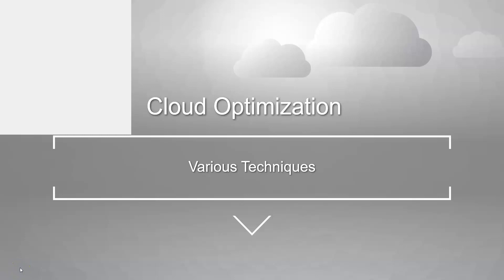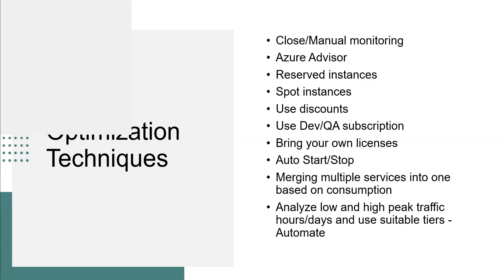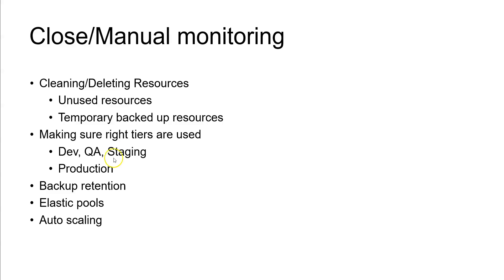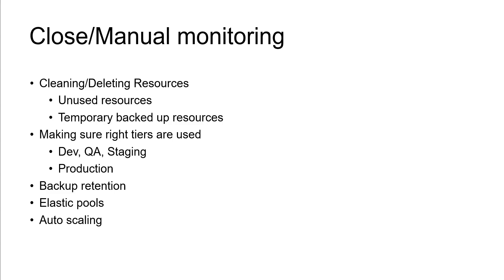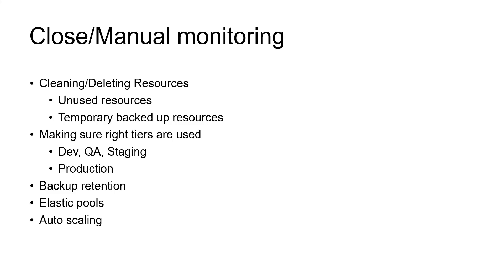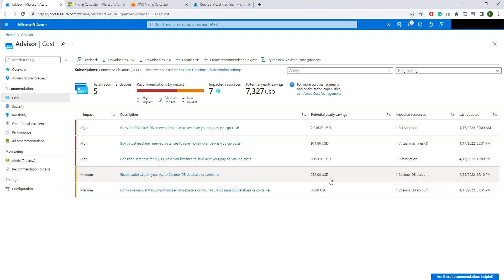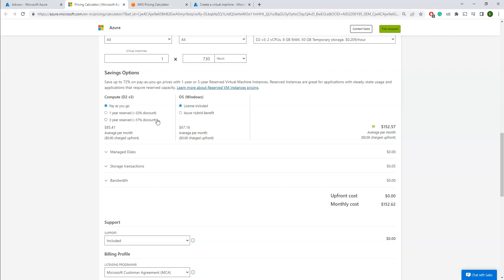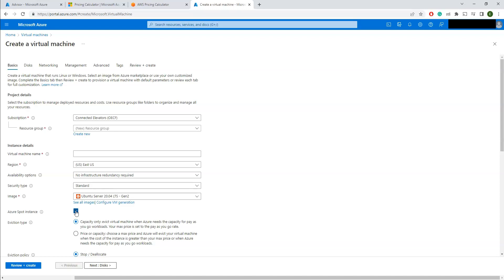Cloud Optimization Techniques - Part 1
Covered Azure Cost optimization techniques and AWS cost optimization techniques